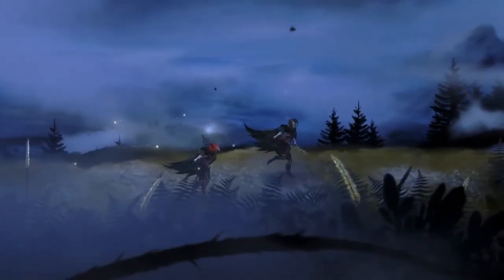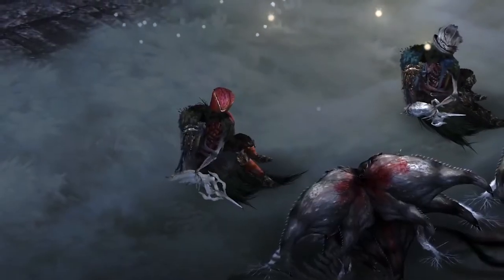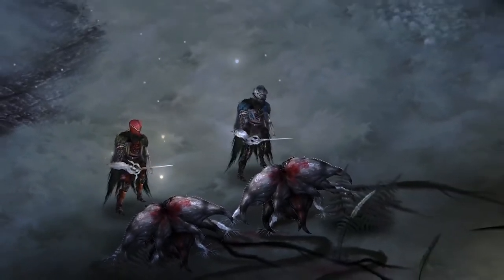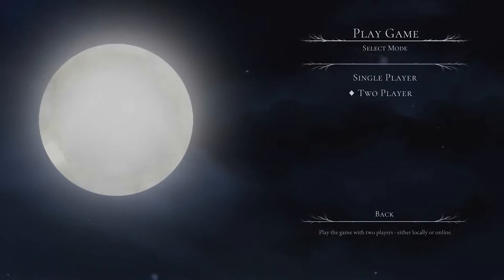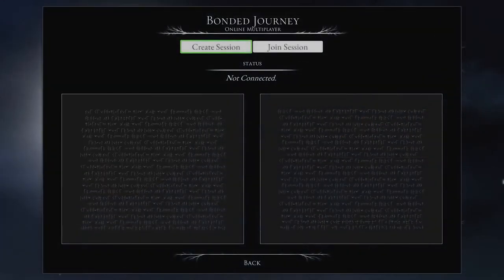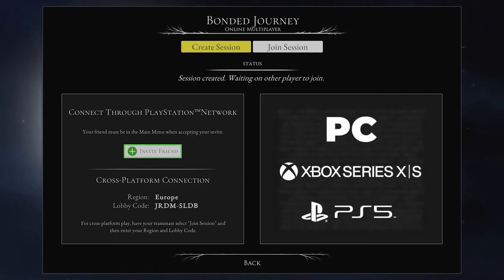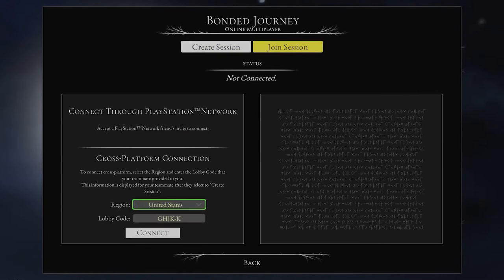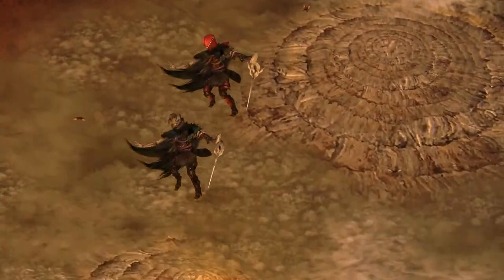Perennial Order - Official Crossplay Trailer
Perennial Order is a 2D dark fantasy souls-like boss rush game developed by Gardenfiend Games. Players will explore a lore-filled and eldritch land alone or now with a friend thanks to cross-play support being integrated into the game. Defeat boss after boss in an atmospheric Dark Age world plagued by nature-infested horrors. Perennial Order is launching in 2024 for PlayStation 5, Xbox Series S|X, and PC.